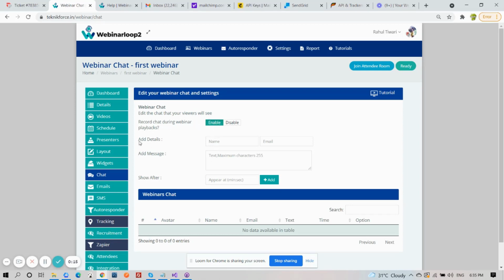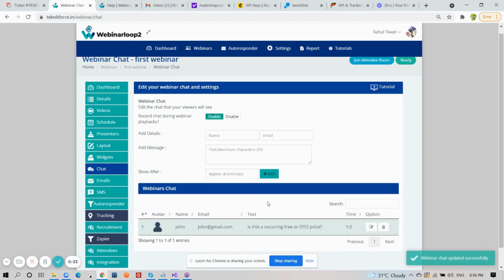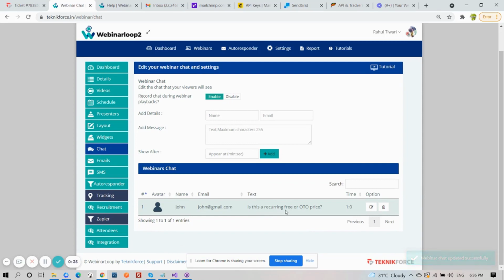How to set up chat on Webinarloop- Most Affordable WebinarJam Alternatives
In this video we will show you how to set up chat in Webinarloop 2.

Webinarloop is the latest breakthrough product from Teknikforce to get you more sales and more sales from webinars.

Features:

✔️ Full screen video experience makes your webinars richer, more lifelike.

✔️ Innovative sidebar engagement panel never seen before in any Webinar software.

✔️ No hosting required.

✔️ Live-chat with your webinar attendees.

✔️ Automated webinar reminders on Email & SMS.

✔️ Personal branding on webinar pages.

✔️ Dozens of templates for Webinar optin pages.

✔️ Breakthrough call to action system lets you show your call to actions during the webinar.

✔️ Show info-boxes, images and do quick surveys during your webinar.

✔️ Google & Facebook retargeting out of the box.

✔️ Pre-recorded & simulated chat. Build your own narrative.

✔️ Webinar Transfer - Transfer your webinar to any account with just a click.

✔️ Supports all major autoresponders.

✔️ Import leads into your webinars using CSV files.

✔️ Detailed analytics & reporting